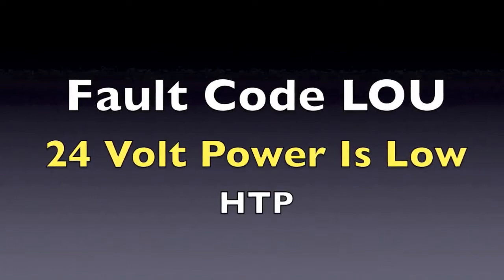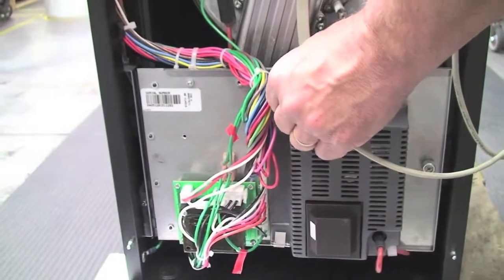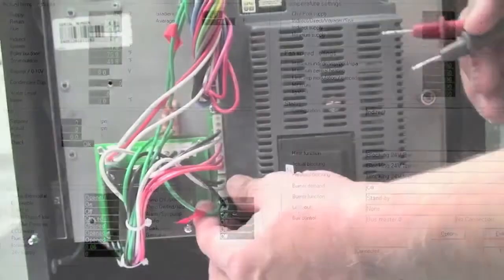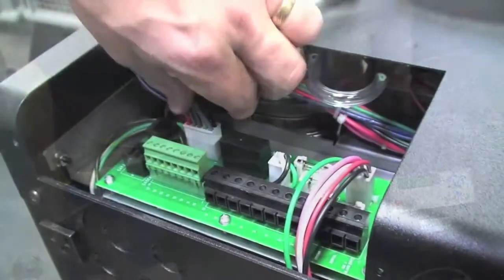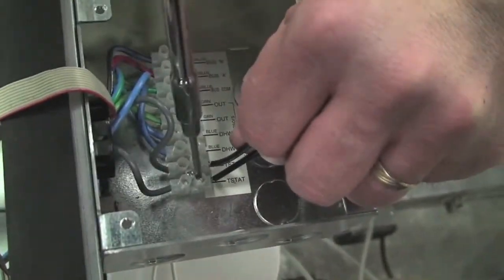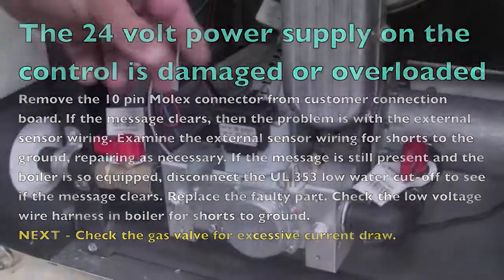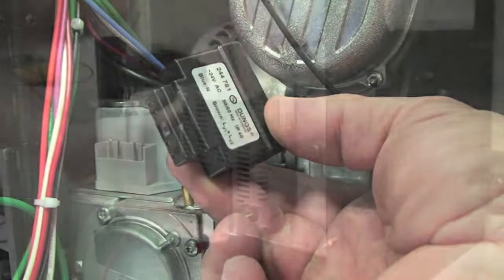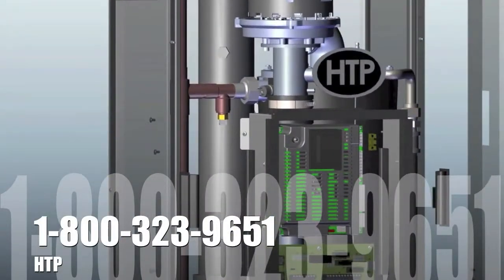LOU Fault Code 24 volt power supply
HTP: Fault Code LOU: This display indicates that the 24 volt power supply on the control is damaged or overloaded. This code resets automatically if it is the result of an overload and that overload condition is removed. The second line indicates the status of the pump. Note that while 24 volt power is low, the pump output will be on.

1. Check line voltage. It must be between 100 and 128 volts.
2. If available, connect PC, and using HTP service software check the 24v supply display in the lower left corner of the screen. The number displayed here must be greater than 128 and should be no greater than 250. Use this as a troubleshooting guide as you follow the steps below.
3. Remove the 10 pin Molex connector from customer connection board. If the message clears, then the problem is with the external sensor wiring. Examine the external sensor wiring for shorts to the ground, repairing as necessary. If the message is still present and the boiler is so equipped, disconnect the UL 353 low water cut-off to see if the message clears. Replace the faulty part. Check the low voltage wire harness in boiler for shorts to ground.
4. If a message only occurs when the burner tries to light, check the gas valve for excessive current draw.
5. If a message is present with the low voltage harness disconnected from the 926 control board, replace the 926 control board.